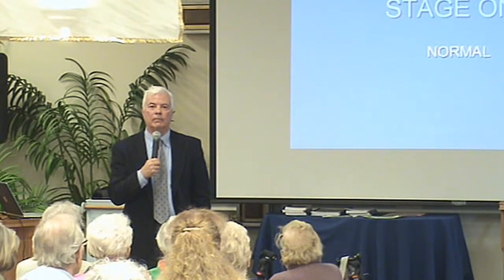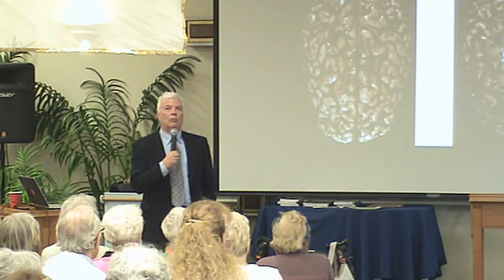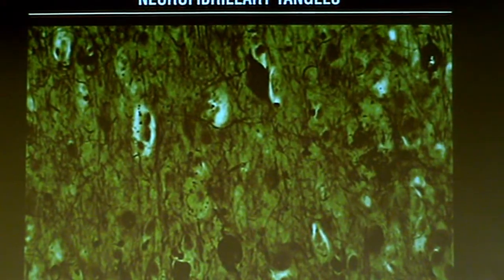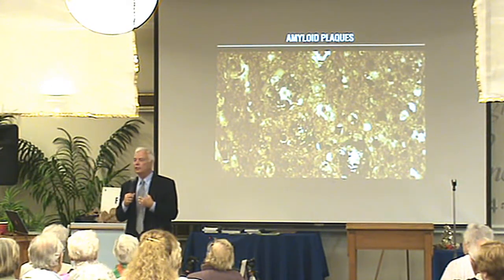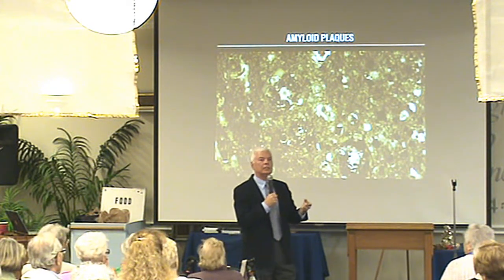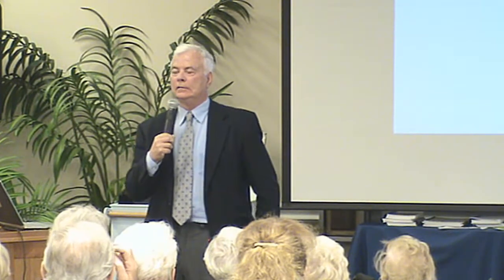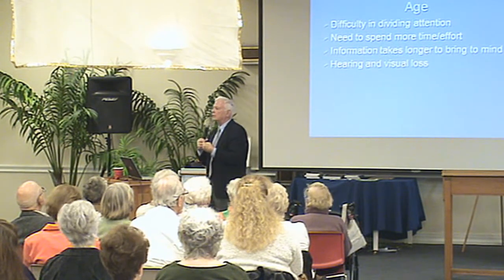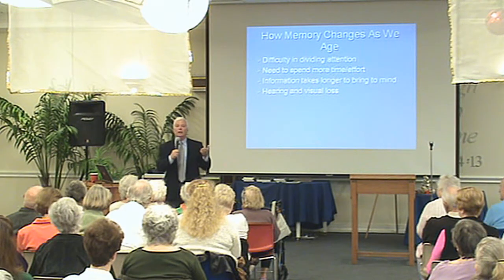1-3-12 Bill Beckwith - Stage 1 Senior Moments